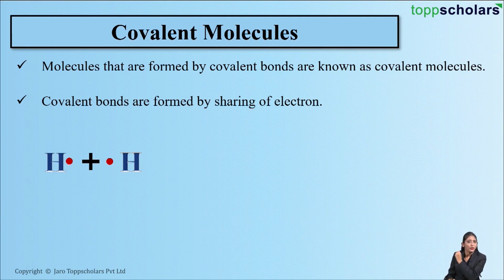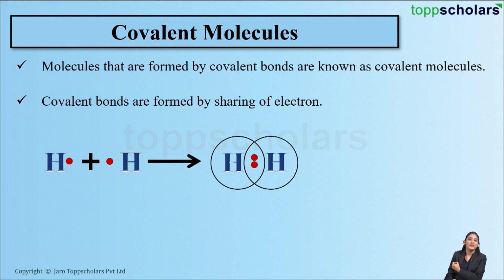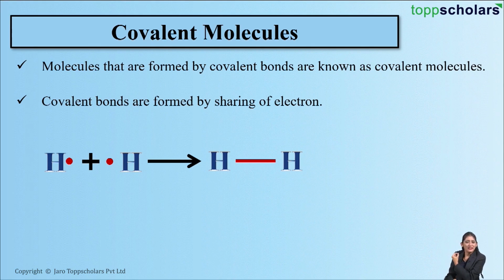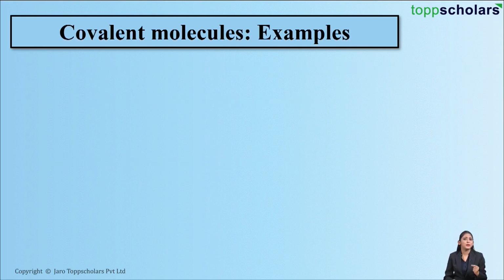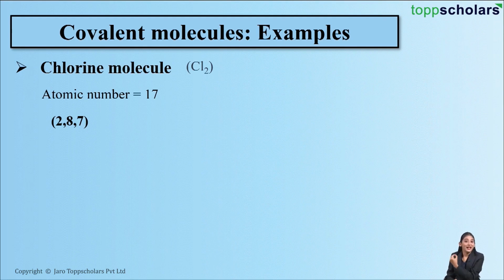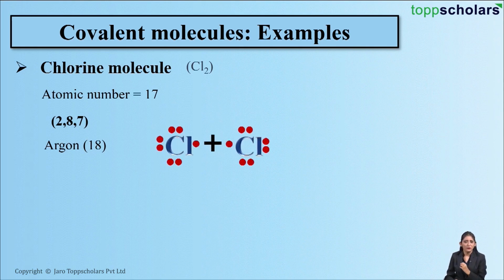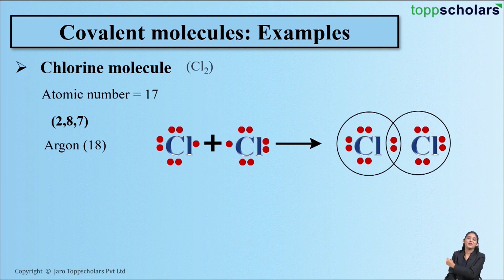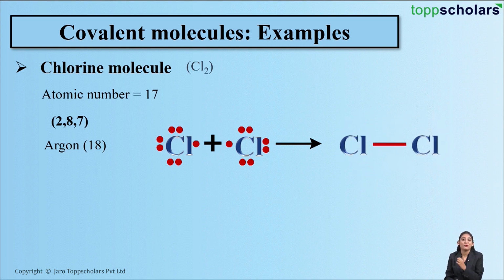Covalent bond and its formation | Chemistry | Covalent molecule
Covalent bond is formed by sharing of electrons between two or more atoms. The coming together and sharing of electron pairs leads to the formation of a chemical bond known as a covalent bond, Two atoms come together and share their electrons to form a molecule. Each atom will have eight electrons in its outermost shell, as a single pair of electrons is shared between them, the bond is known as a single covalent bond.This video explains the formation of covalent bond, what are covalent compounds?, and structures of few covalent molecules.